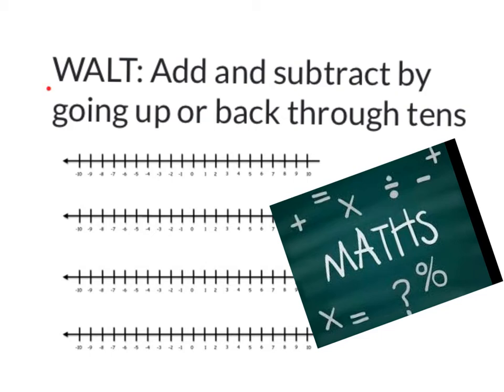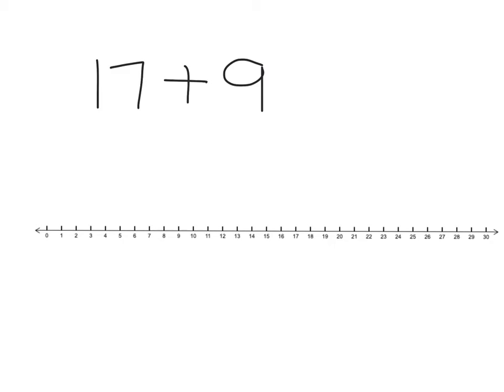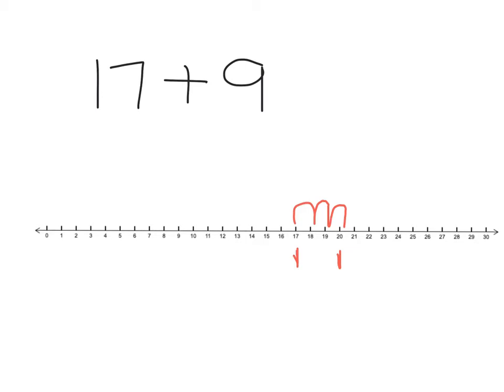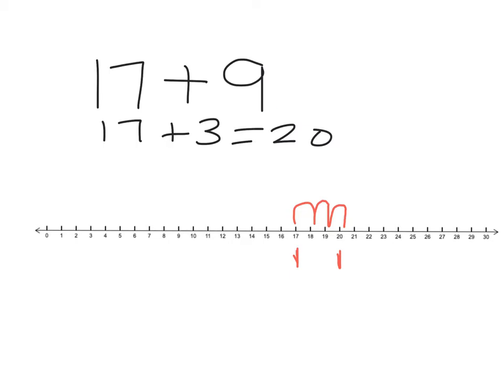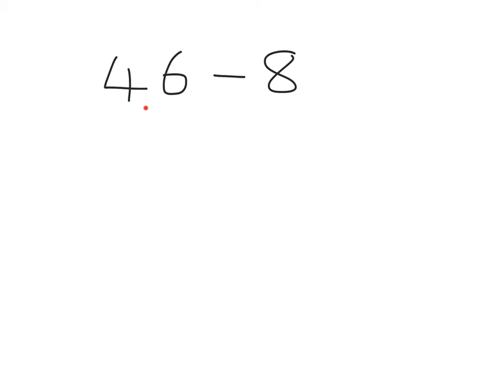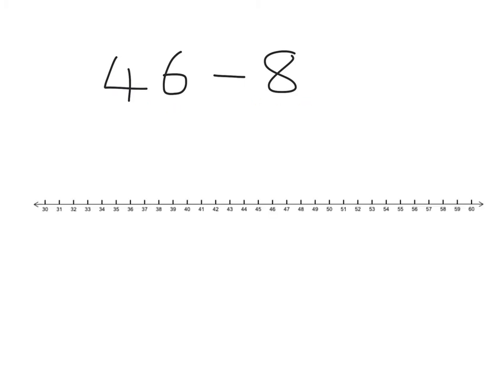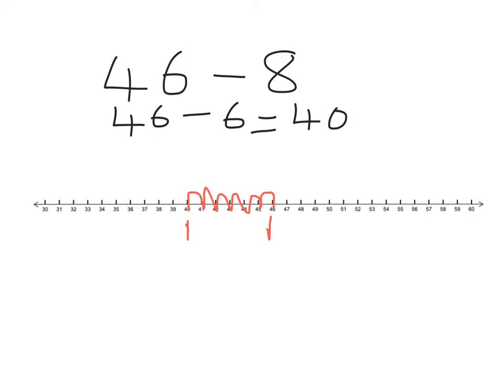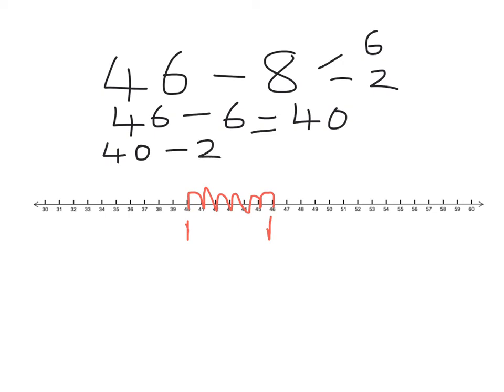Adding and subtracting by going through tens using a number line